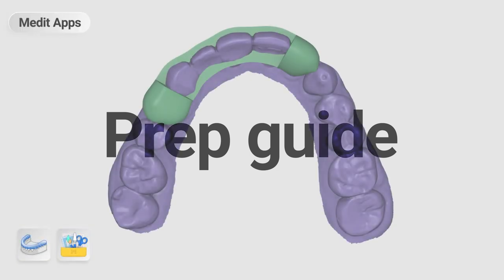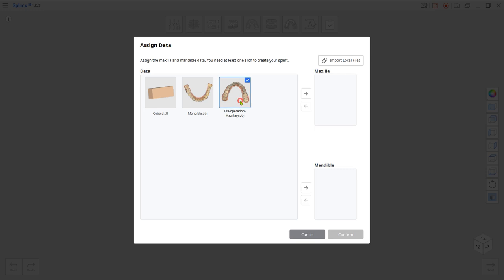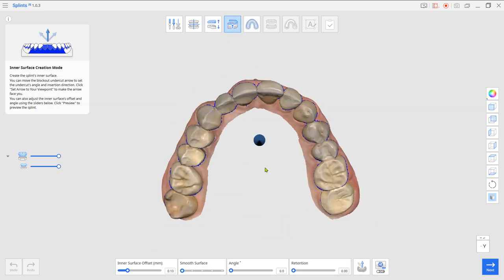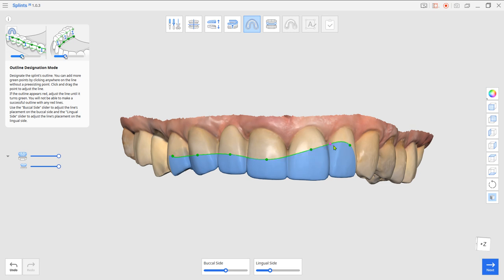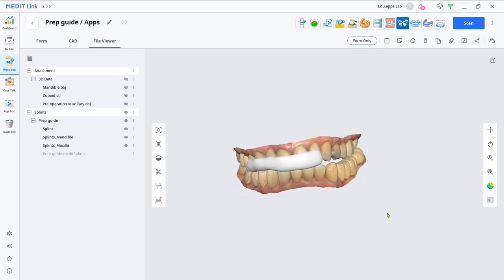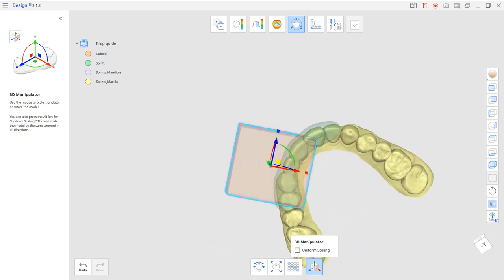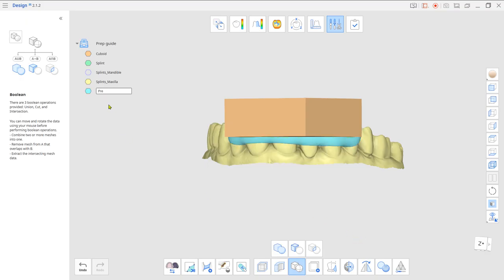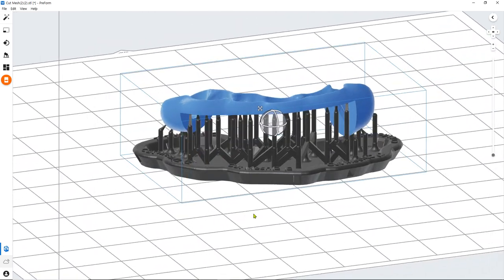Designing a Prep Guide with Splints & Design App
This is a quick demonstration on how to design a ‘Prep guide’ with the Splints & Design App.